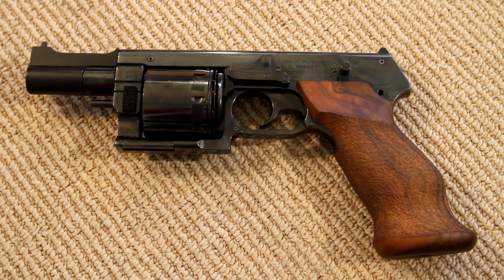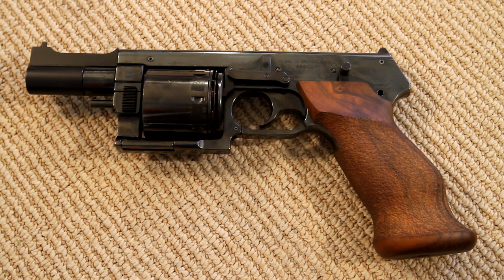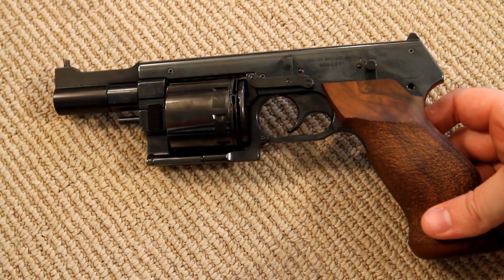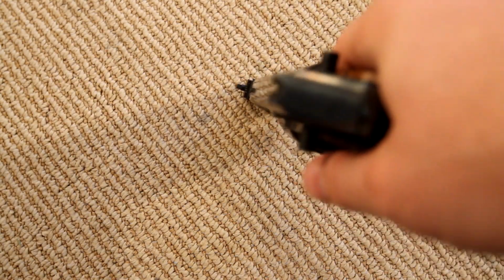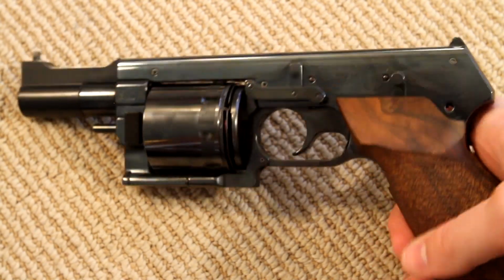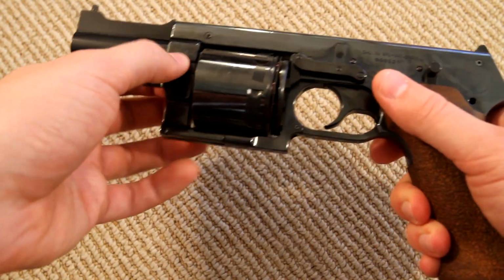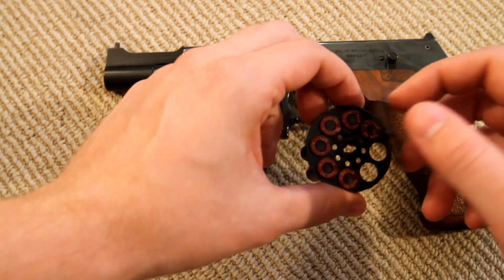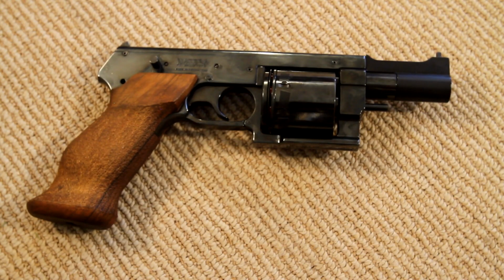Quickies: the Mateba MTR-8 38 special revolver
A short version of my Mateba MTR-8 review. This highly unusual and exotic revolver was produced in the early 1980s by Mateba, Srl. in Pavia, Italy.